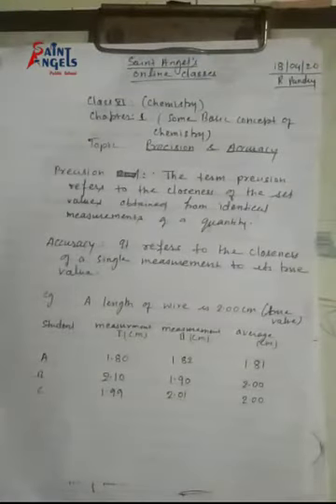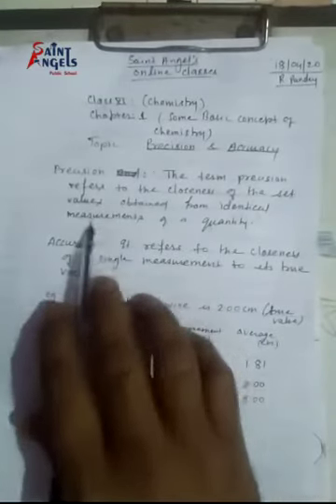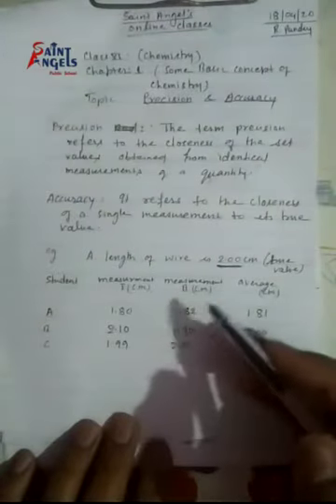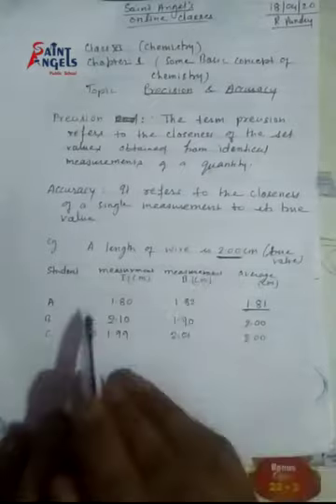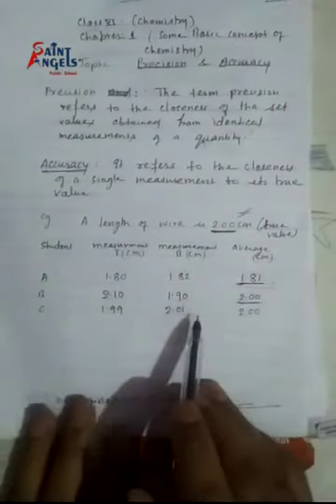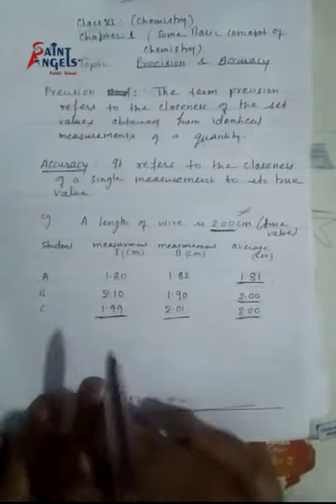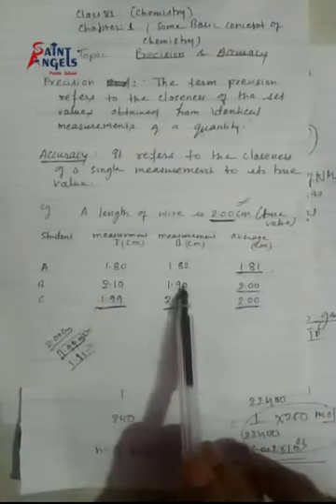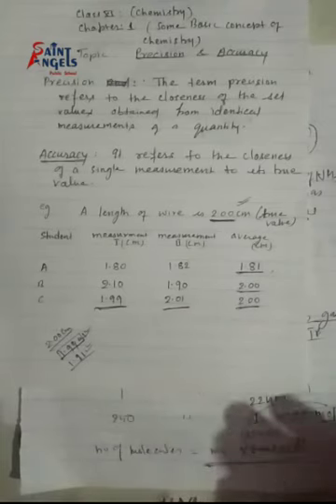SAINT ANGELS SCHOOL, CLASS 11, PRECISION AND ACCURACY, CHEMISTRY CH-1 PART-25